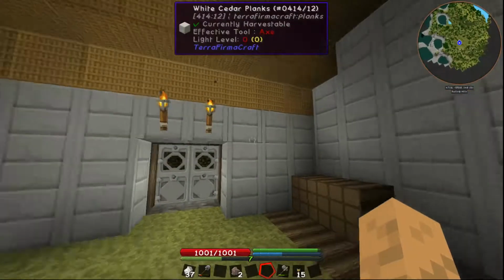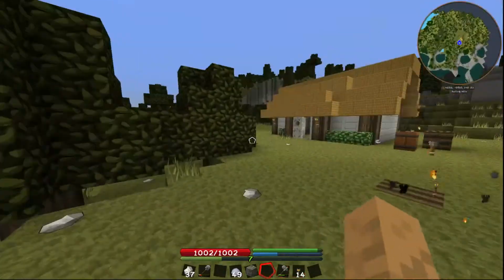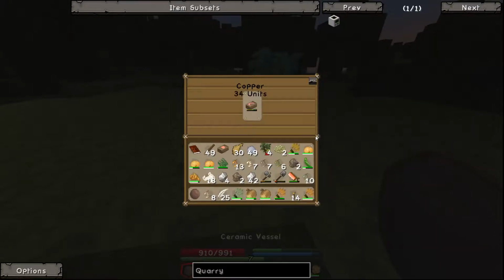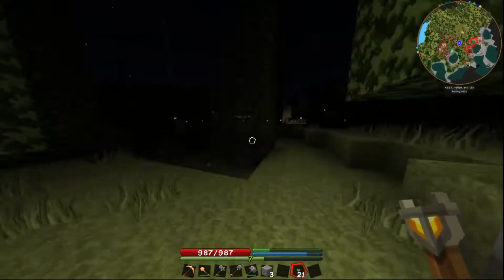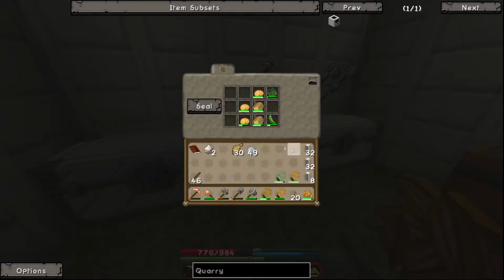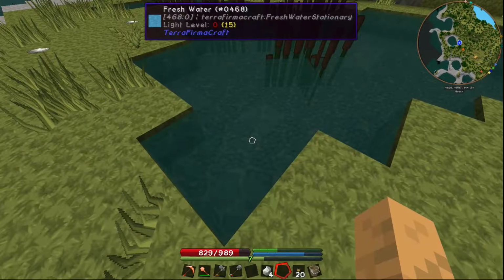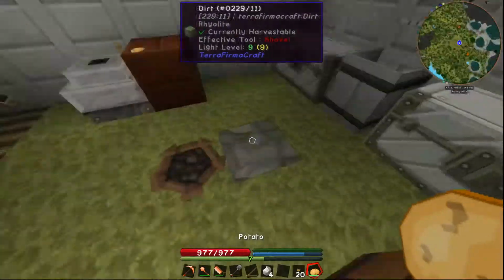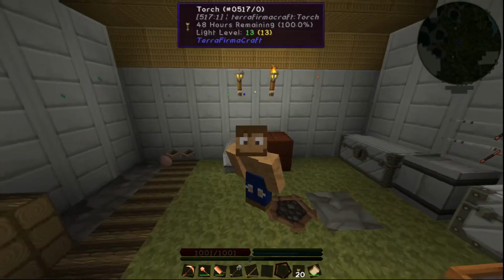Minecraft | Let's Play TerraFirmaCraft (TechnoFirma) #6: Travelling Baker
Welcome to Bread town, we've got Rye, Oat, Barley, Wheat, you name it! Baguettes are falling out my ears!

Music Credits
Track Name: "Crack of Dawn"

Other Music: Terrafirmacraft Soundtrack